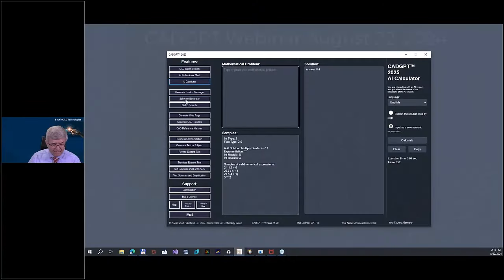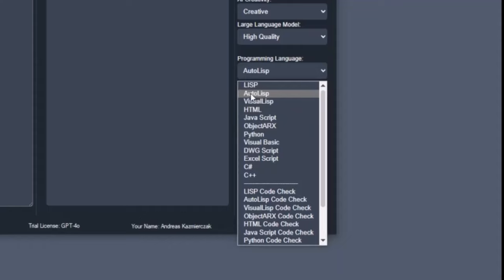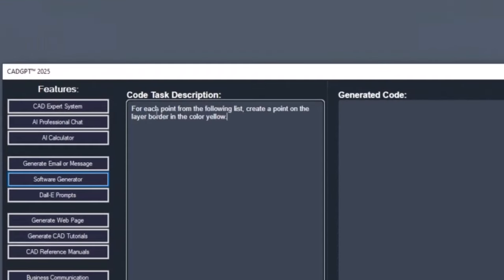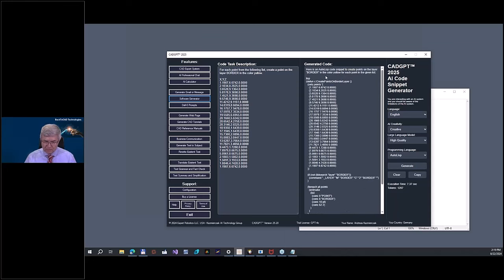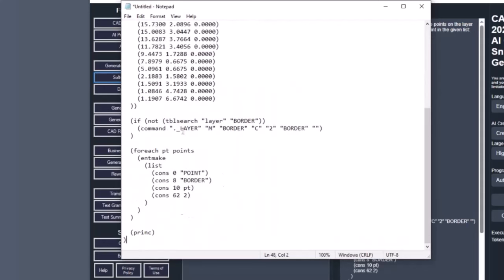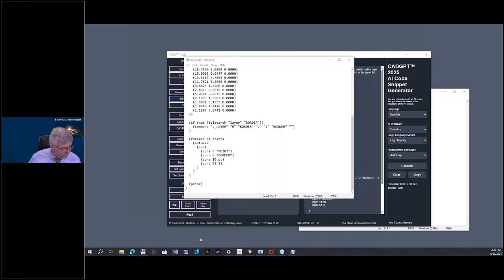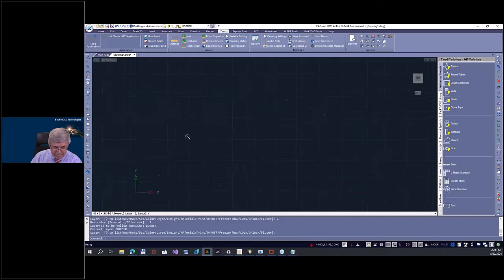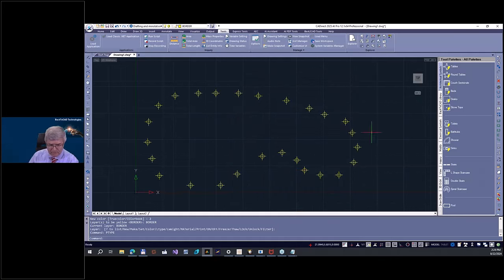CADGPT 2025 - AI Lisp Software Generation for AutoCAD and CADirect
CADGPT 2025 - AI Lisp Software Generation for AutoCAD and CADirect. Lisp software generation for import of a list of X,Y,Z point into AutoCAD.